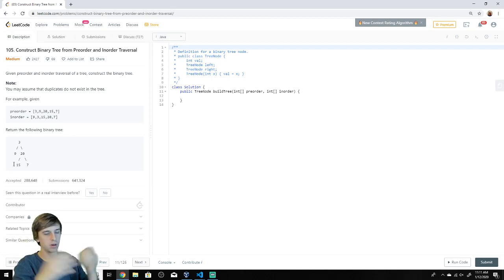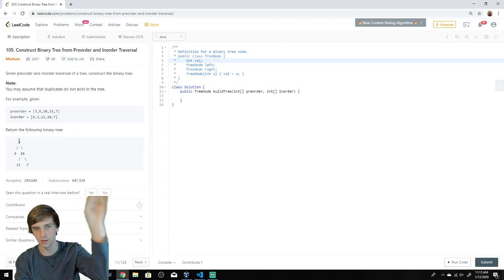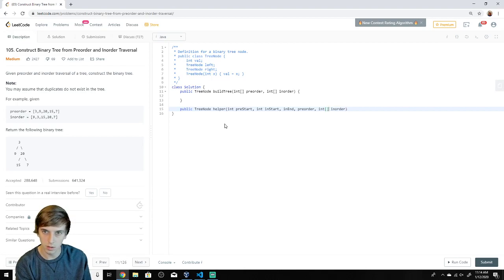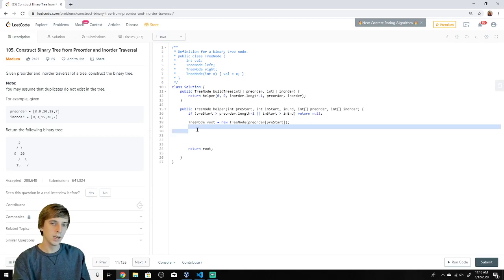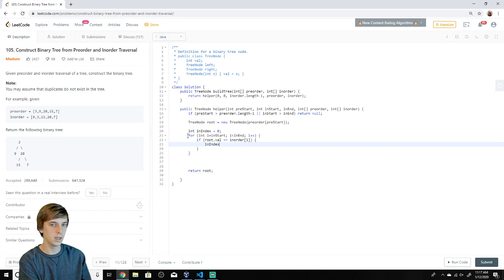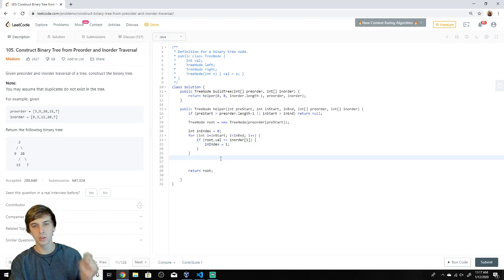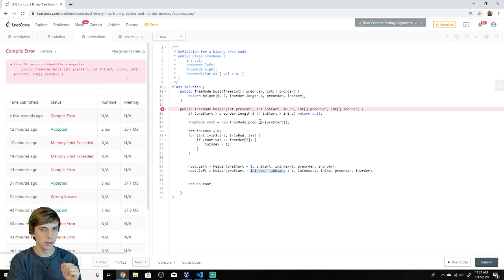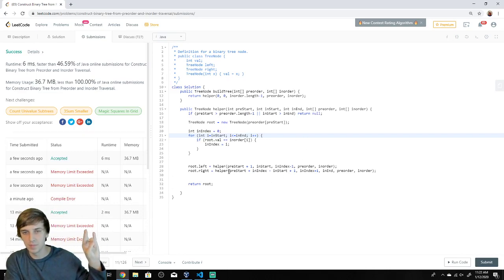LeetCode 105. Construct Binary Tree from Preorder and Inorder Traversal (Algorithm Explained)